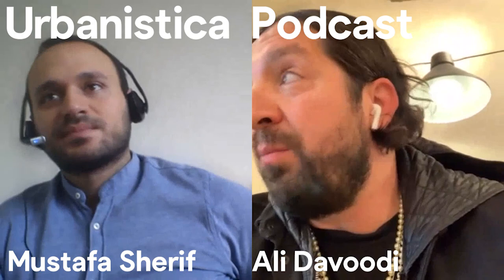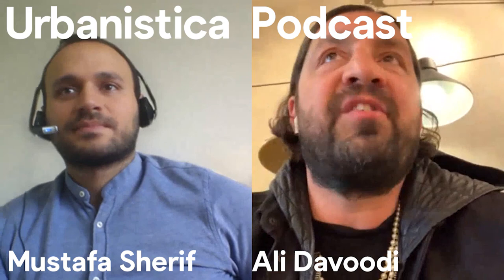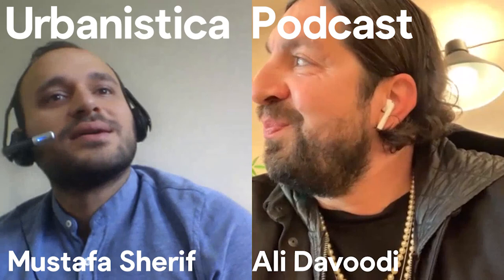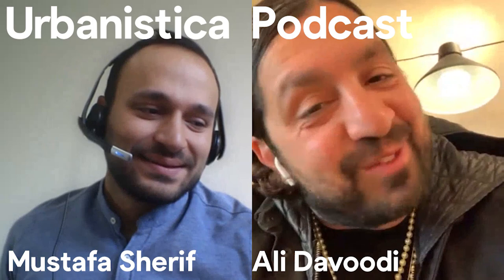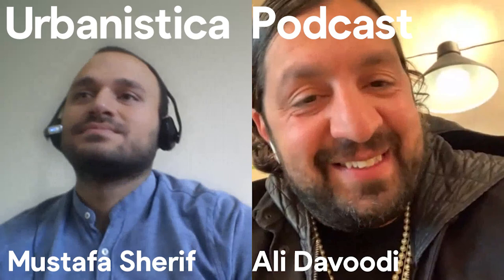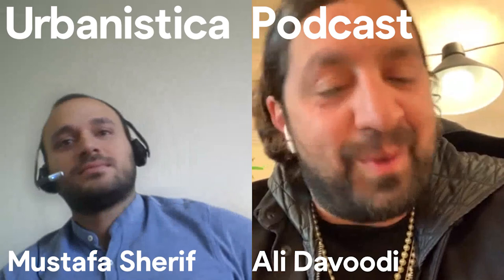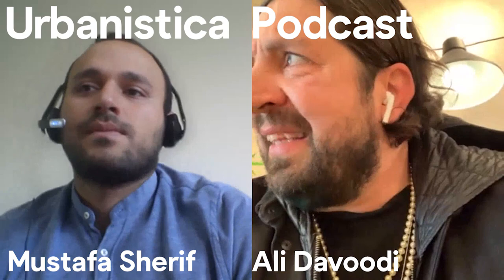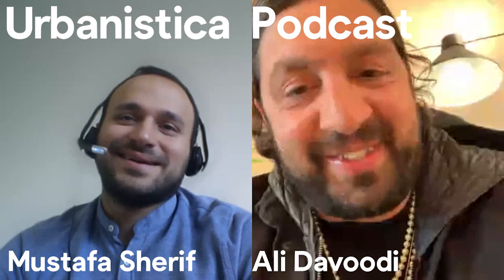E59. EN. Painting the city - Ali Davoodi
Ali Davoodi is The Founder of Art Made This.

ArtMadeThis is an urban art project where over 100 promising female artists have already had the opportunity to make an impression on the same number of facade in Sweden's four largest cities.

After four successful years of collaboration between Ali Davoodi and real estate company Vasakronan, they decide to continue in the spring of 2019 with the project ArtMadeThis, the main goal is to create more attractive and more creative urban environments.